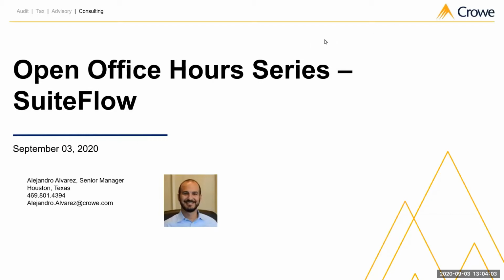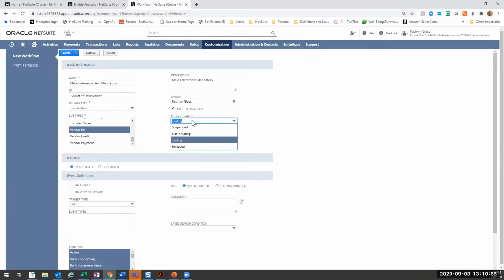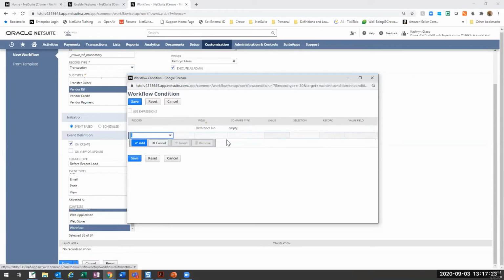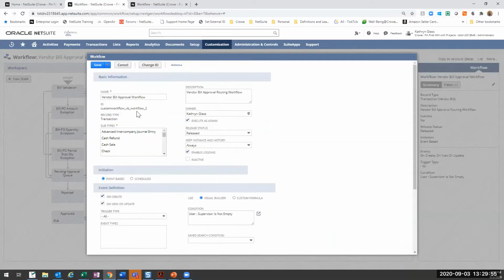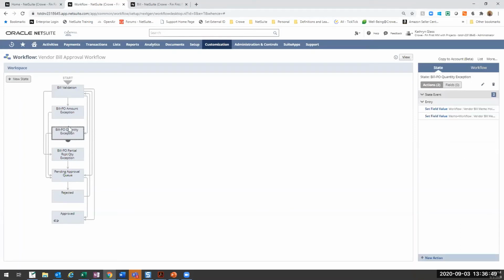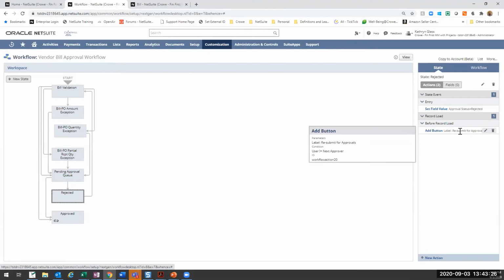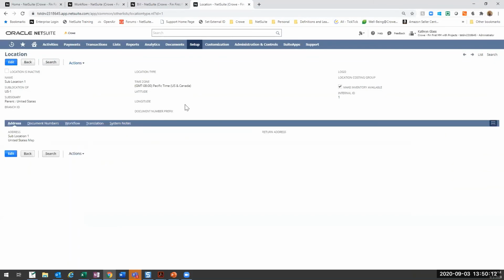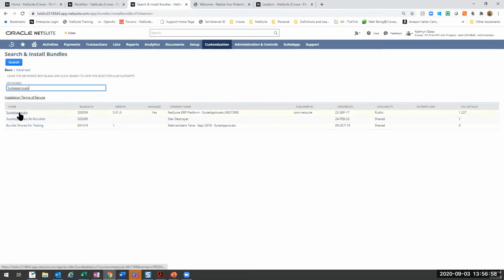Crowe Open Office Hours - NetSuite SuiteFlow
Watch this video to learn some of the basics of using NetSuite's SuiteFlow functionality.